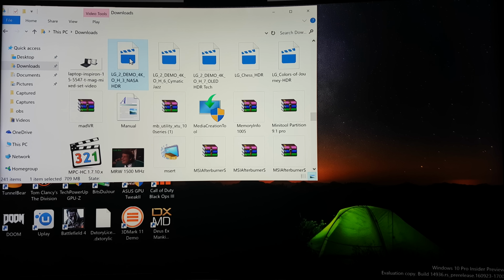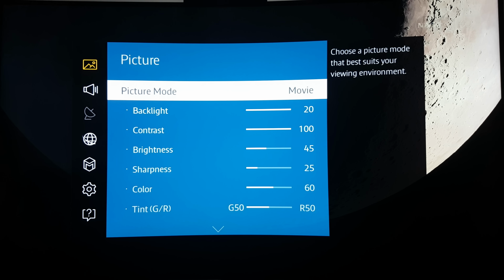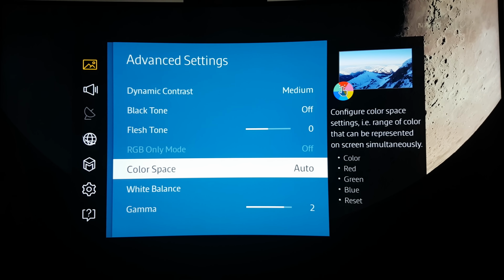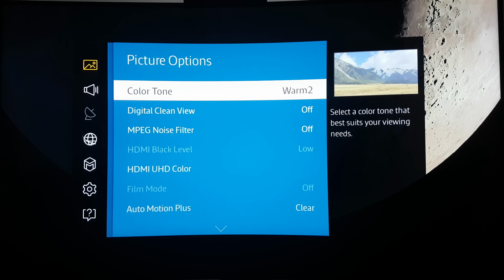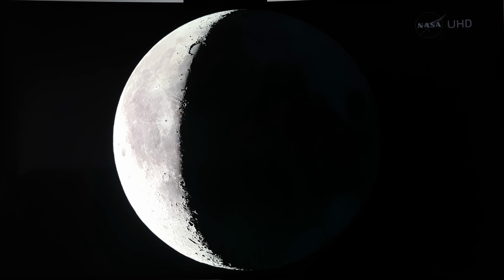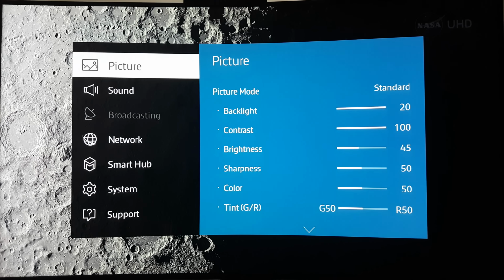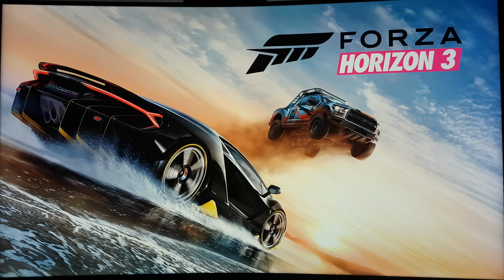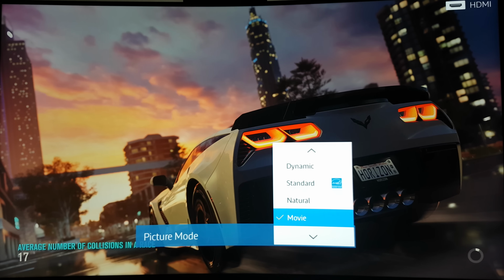HDR VIDEO TUTORIAL FOR GAMING/MEDIA FOR SAMSUNG TVS PART 1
Proper HDR media and gaming settings for 4k HDR Samsung TVS